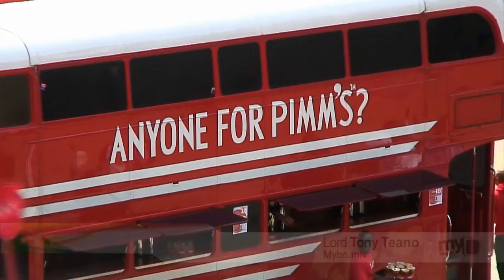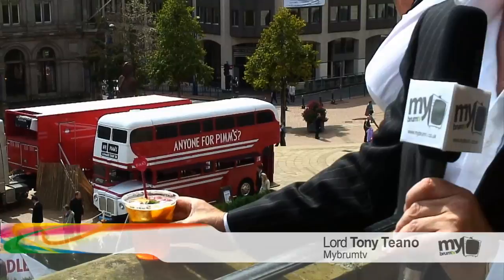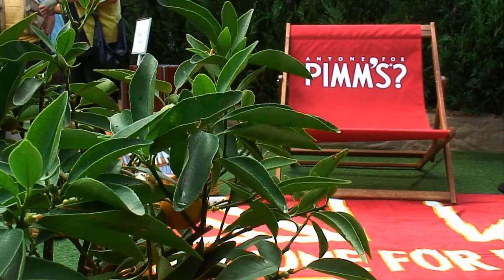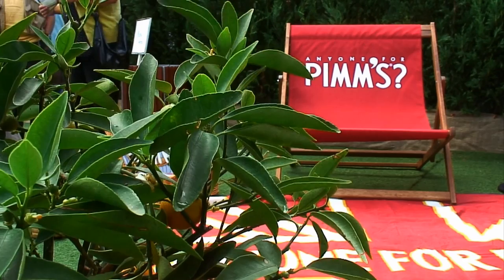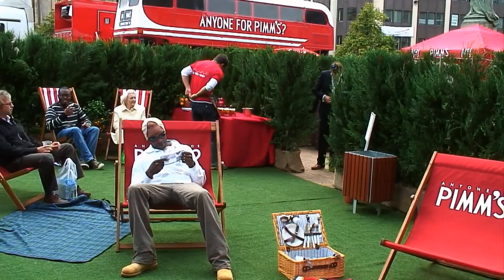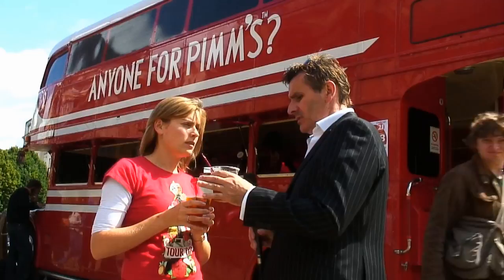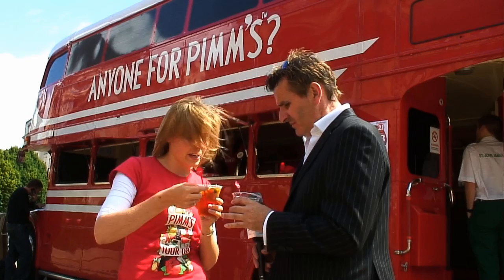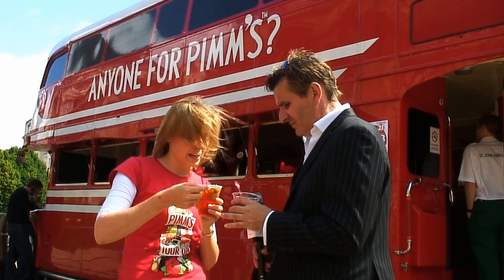Lord Tony - Pimm's o'clock - mybrumtv.co.uk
Lord tony learns all about how to make the perfect pimm's at victoria square in Birmingham - fancy another one, chaps?